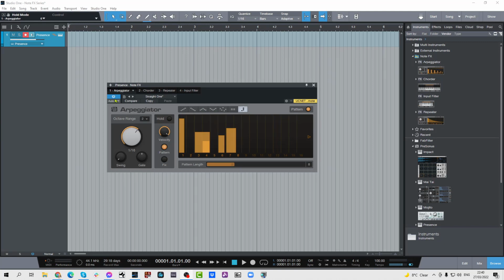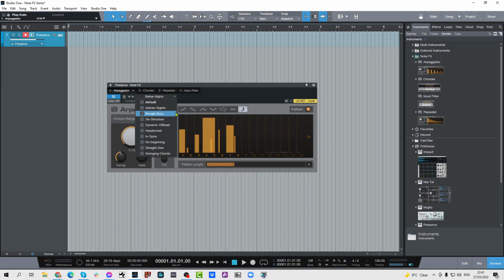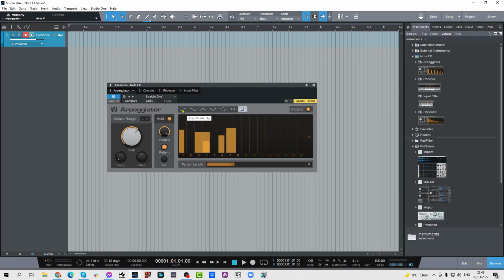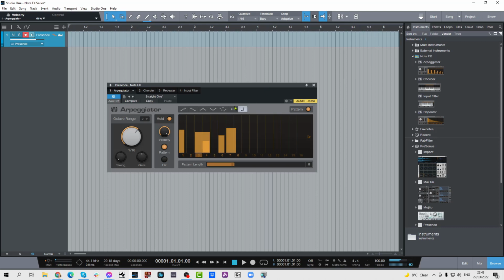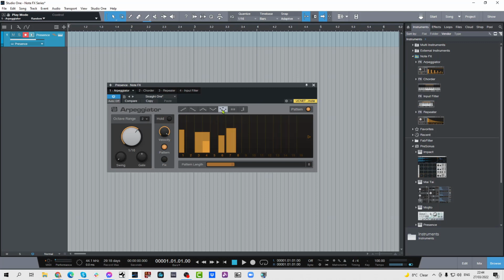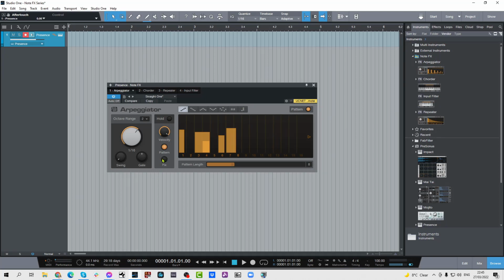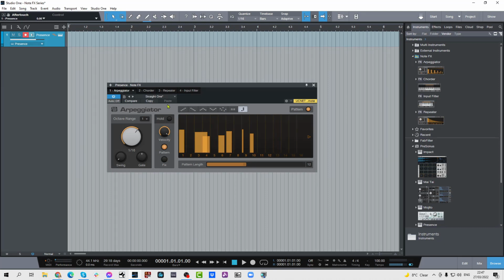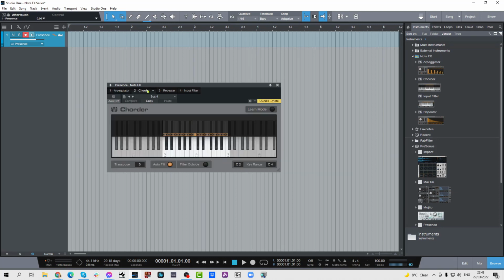Note FX Series: Arpeggiator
In this video, we take a look at the Arpeggiator Note FX and check out its capabilities and how useful it can be for composing and creating parts for songs.

If you like my content, then please hit the like button, Subscribe and hit the notification bell, and if you're feeling generous then please feel free to hit my Pay Pal: